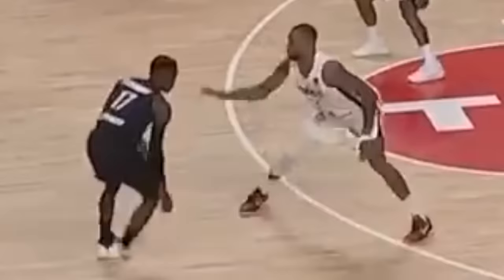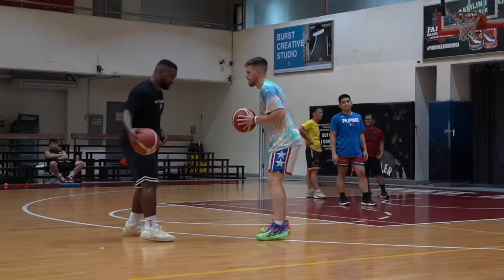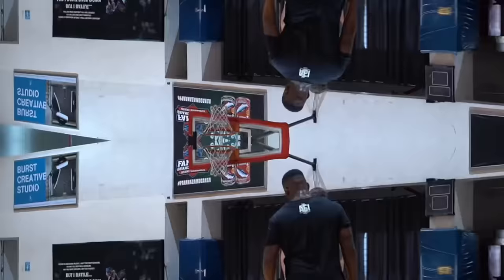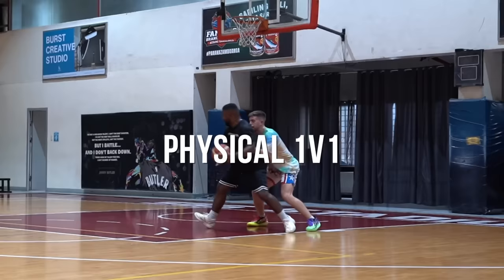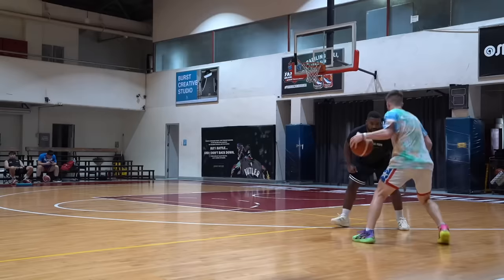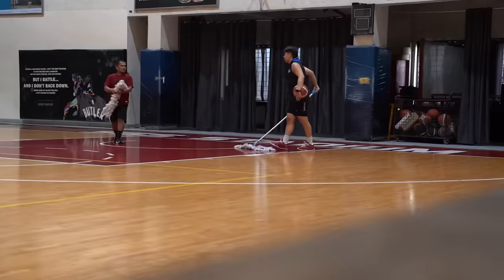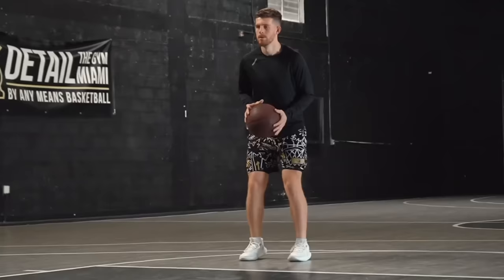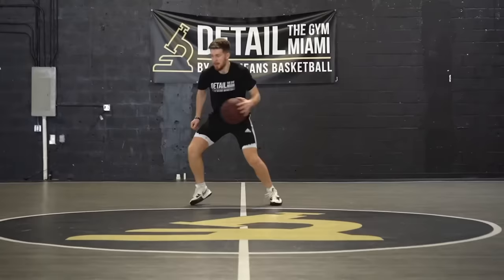How to Stop Letting Contact Faze You as a Hooper!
Basketball is a contact sport... so we might as well prepare for it. And being in the Philippines (maybe the most physical basketball out there 😅) this is a fitting time to work on this! Check out this workout/teaching, and apply some of it to see some big improvements here.